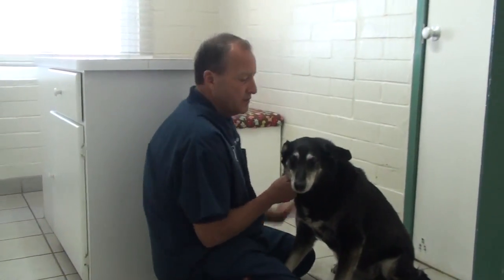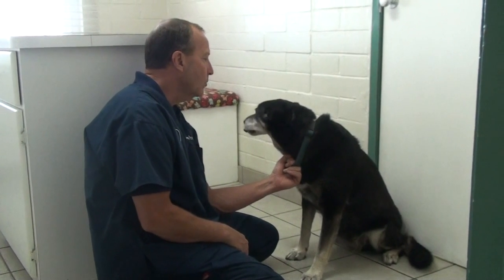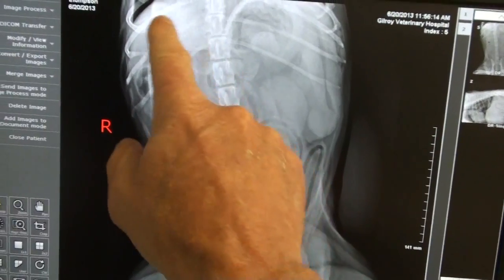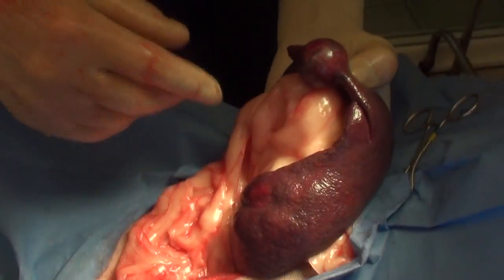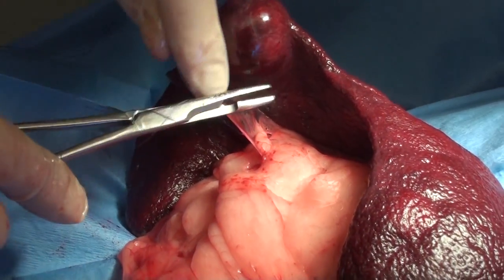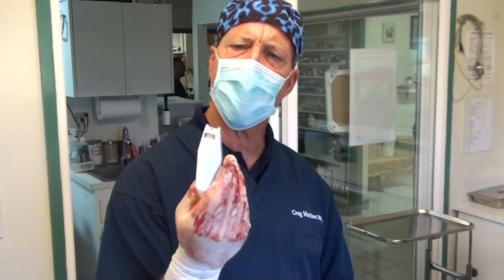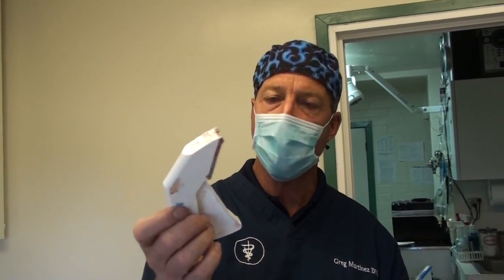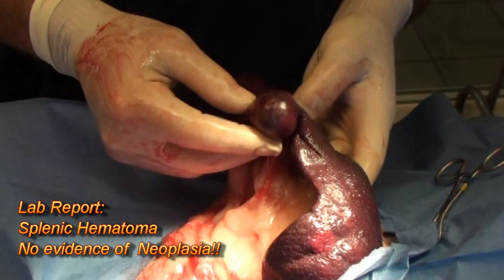Spleen Tumor in a Dog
Sadie came in with a sore back and we took xrays to make sure everything was OK. The xrays showed a growth of the spleen which was confirmed with ultrasound. These spleen growths can be dangerous, so we elected to explore the abdomen and remove the tumor or spleen if necessary.